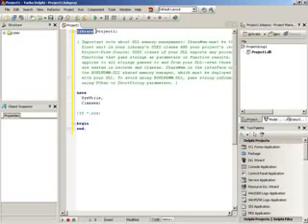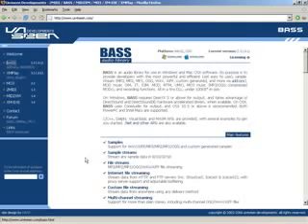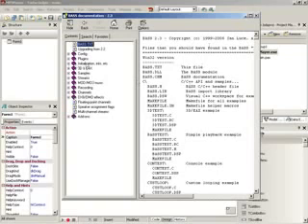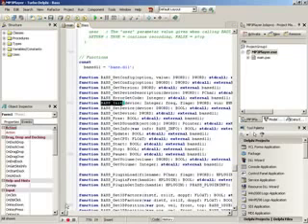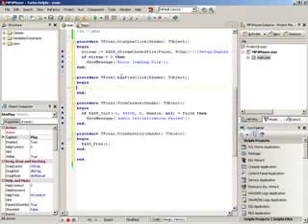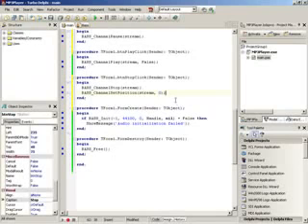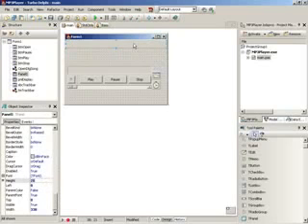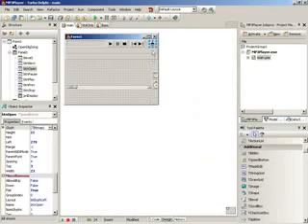Delphi Training Series: Programming 101 Episode 6